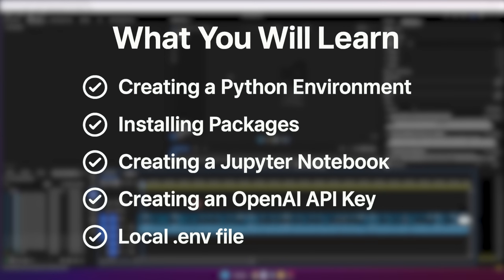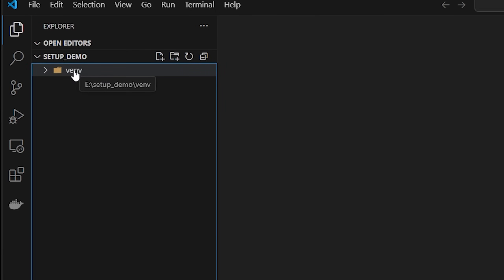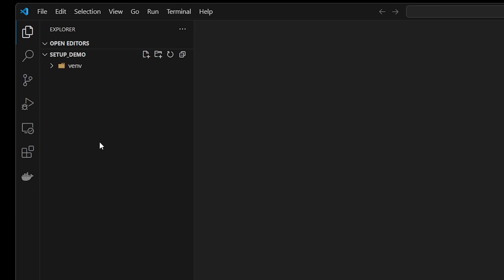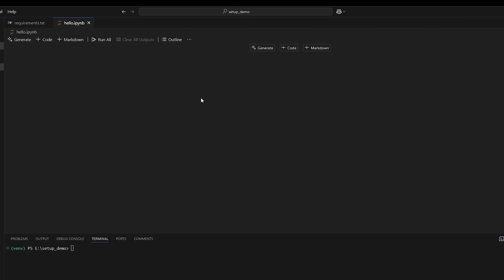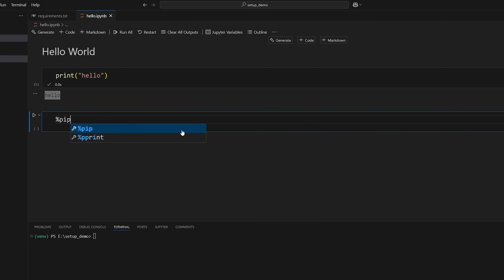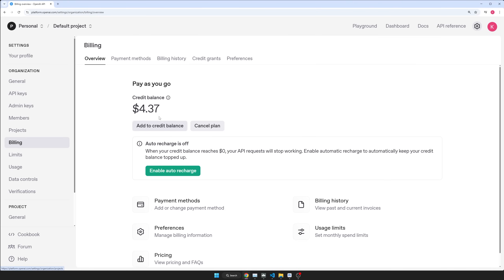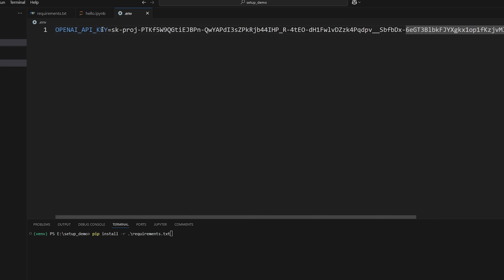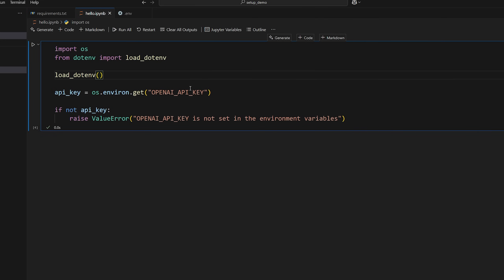Environment Setup & Getting OpenAI API Key | OpenAI Agents Tutorial Ep. 2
In this video I show you how to create a local python environment, install packages, setup a jupyter notebook, obtain an OpenAI API key, and finally setup a local .env file.